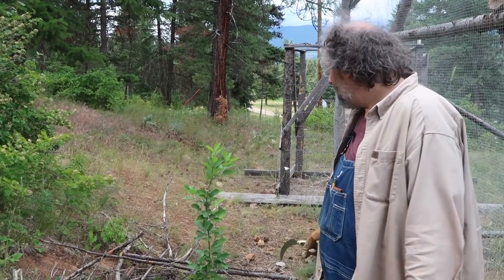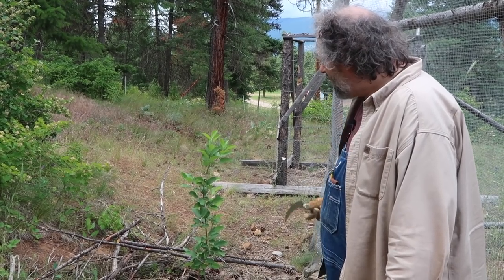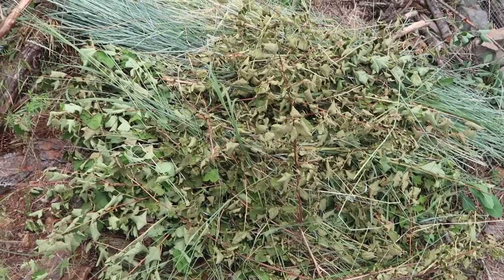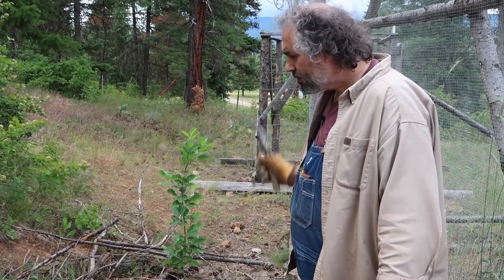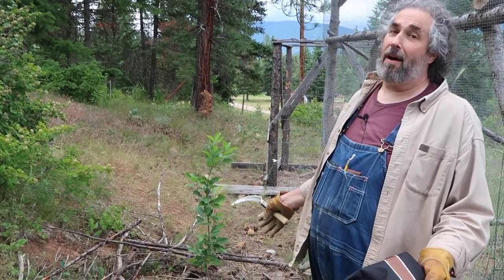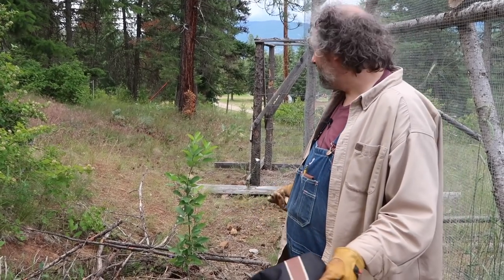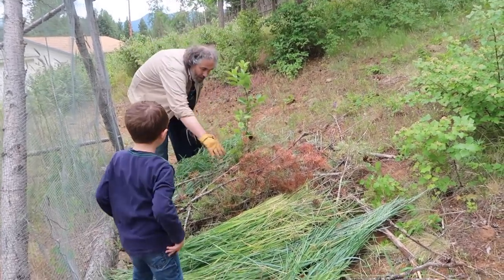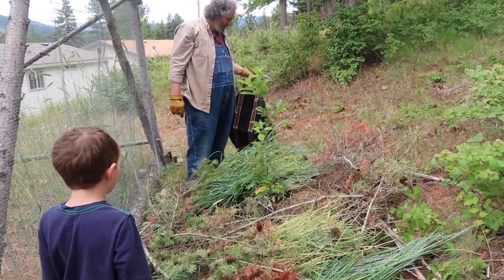chop and drop variation, and keep some deer off of an apple tree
A yellow transparent apple tree was dropped off by somebody and left to where the deer could get at it.   Somehow it has survived!  So we are going to do things that will improve the soil and protect it from deer.

I gathered lots of stuff from within 50 feet or so, but this particular spot has very poor soil which leads to very little material for chop and drop.  So I deployed a firewood carrier to go do the "chop" part about a hundred feet away and carry to the tree for the "drop" part.

I have a soft spot for the yellow transparent apple variety.   My grandad had just one apple tree and it was yellow transparent.  So I really like the idea of keeping this tree.  Plus, this variety is the first apples of the year each year!

I have some help from "little buddy" from the grassfed homesteading channel.

I'm still recovering from some health issues, so i wasn't able to do as much as I wanted on this day, but I did manage to do quite a bit more.  But clearly, little buddy has a lot more energy than me!

link to the sickle

Thanks to Dan Ohmann of The Grass-fed Homestead channel for helping me with the editing:

Hugh Gill Kultur
Wayne Fajkus
Kerry Rodgers
Kyle Neath
Mehron Kugler
Arturo Ceron
Bill Crim
Jocelyn Campbell
La Vida Verde en Viris
Lisa Goodspeed
Matthew Johnson
Pasquale DeAngelis
Ralph  Collins

177 hours of Permaculture Design Course and Appropriate Technology Course

Better Wood Heat: DIY Rocket Mass Heaters 4-DVD set